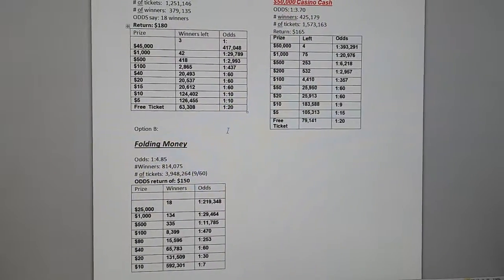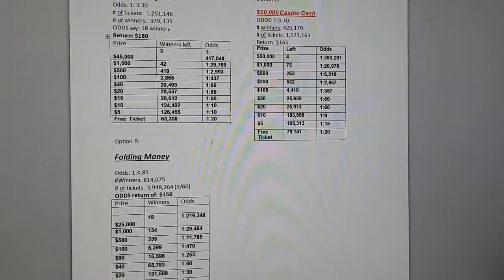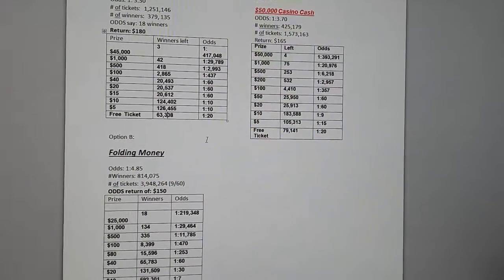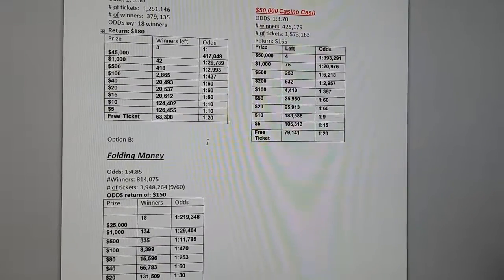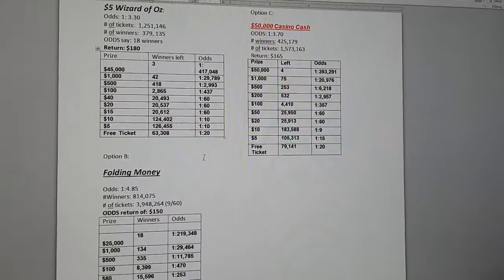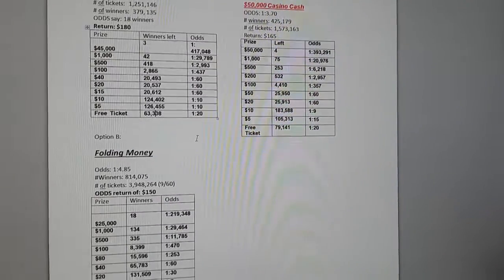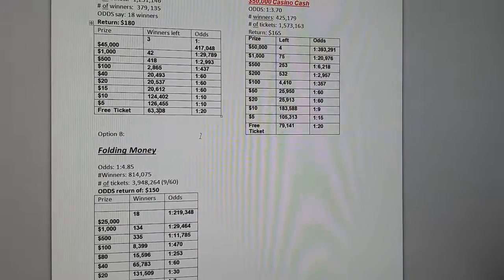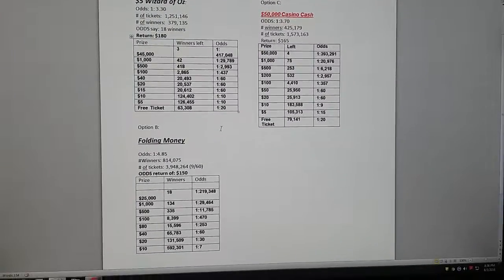Yall Vote. A, B or C.